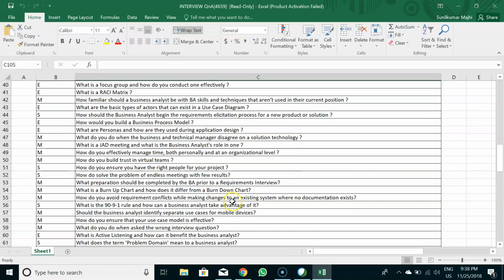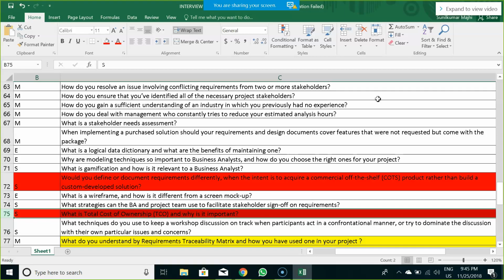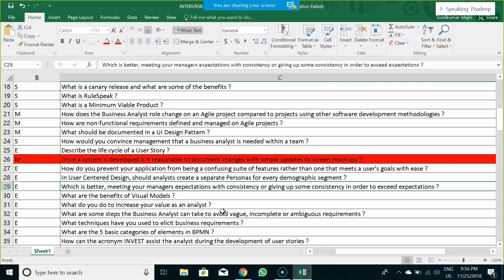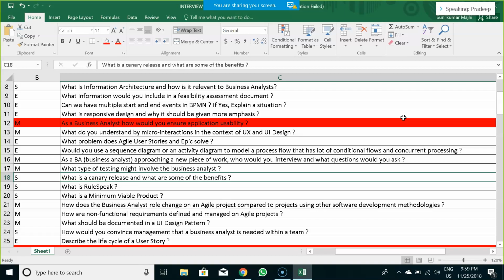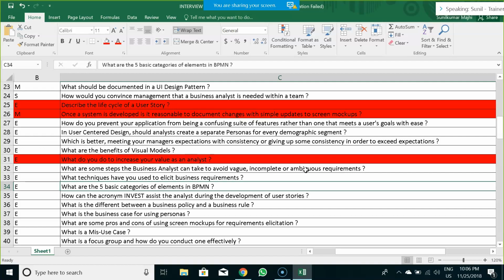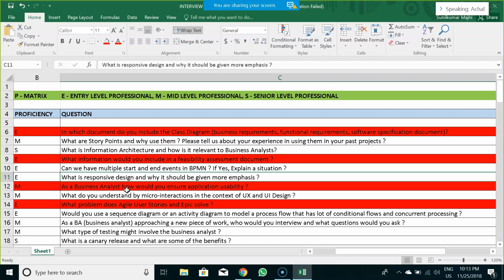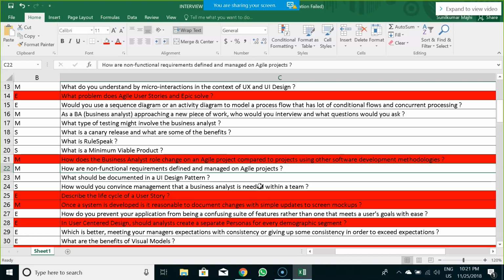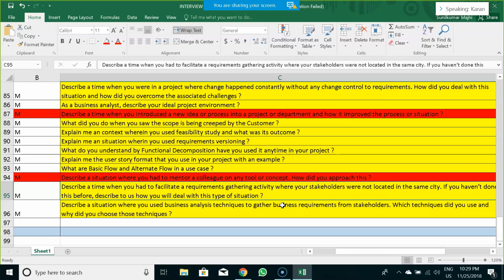EMERGING BUSINESS EXECUTIVE PROGRAM (EBEP) - SESSION 32 (MOCK INTERVIEW - FINAL)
SESSION -  32
TOPIC - MOCK INTERVIEW - FINAL

TOPICS
01. MOCK INTERVIEW - FINAL